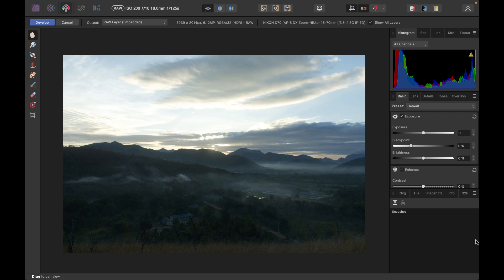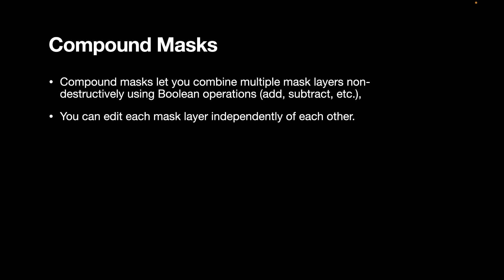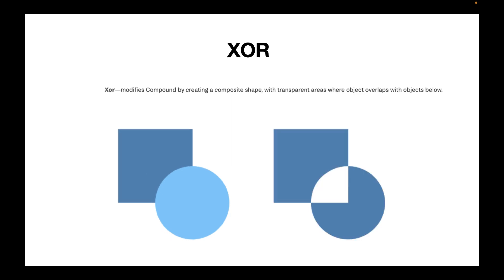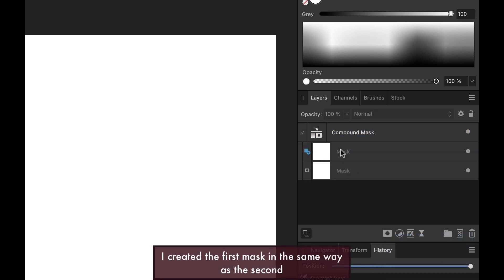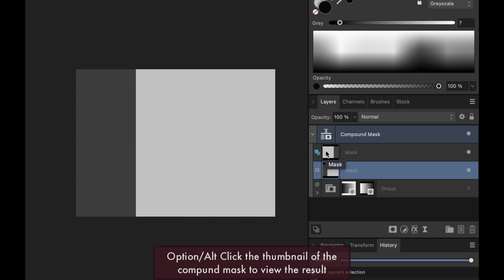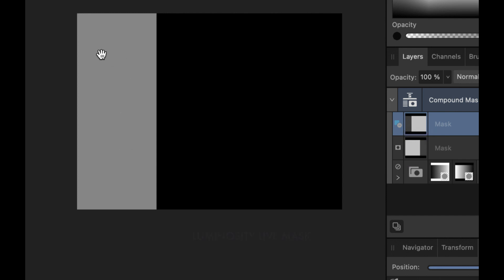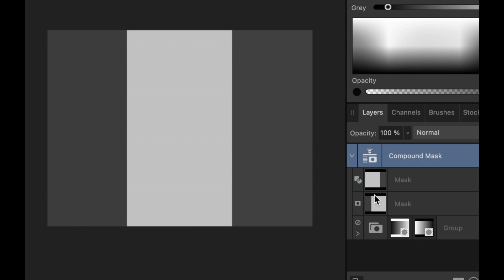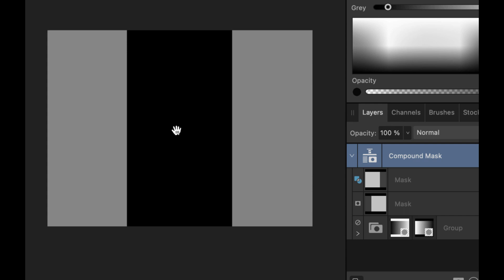AFFINITY PHOTO 2.0: HOW TO USE COMPOUND MASKS (PART 1)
Hello friends we start 2023 with a bang with a 2 part video tutorial on the new Affinity Photo 2.0's compound masks. An essential video if you really want to taking masking to the next level. In part 1 we do an in-depth explanation of boolean operations -- a concept at the heart of using the  compound masks properly. In part 2 we do a real live editing demonstration of an actual image using compound masks.